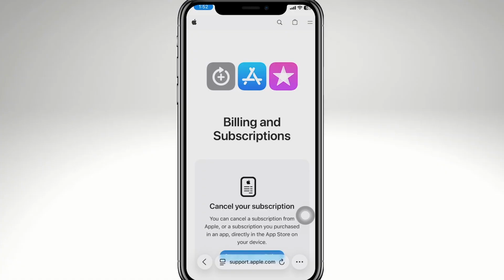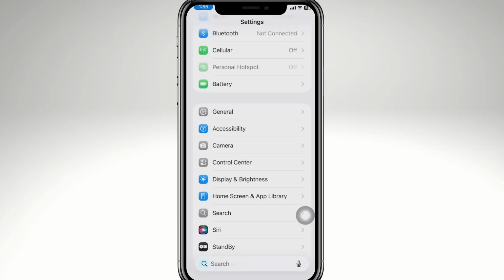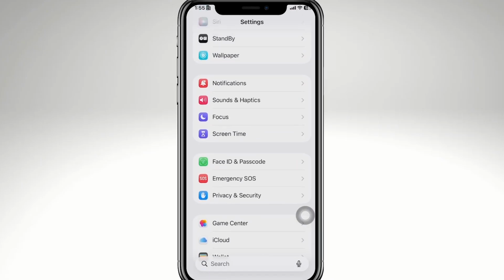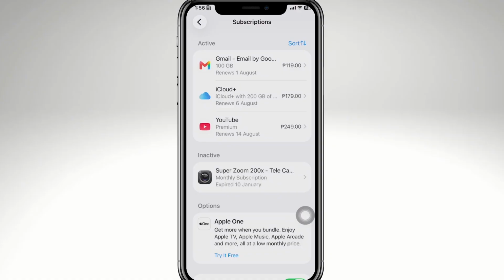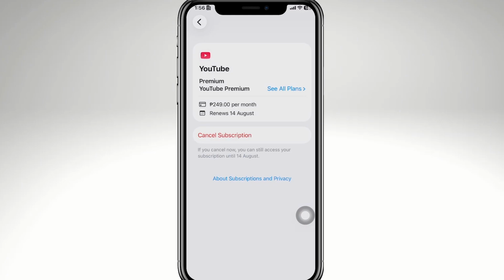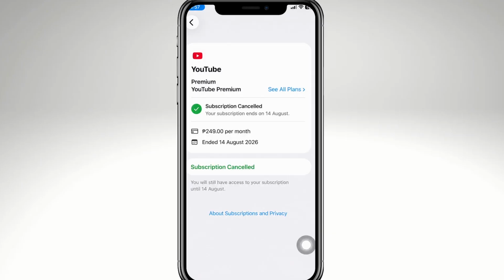How to Cancel Apple.com Bill